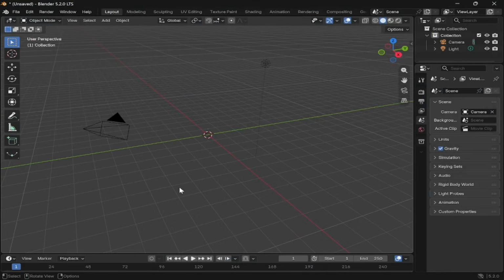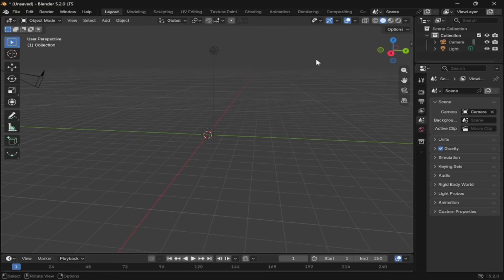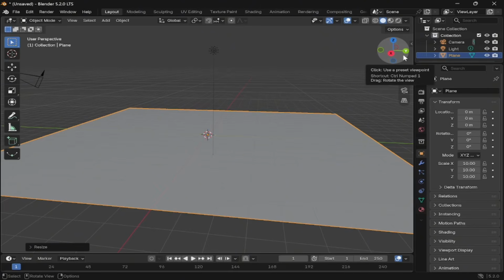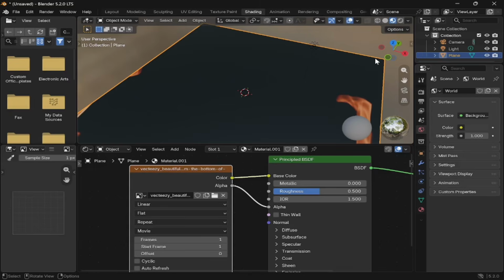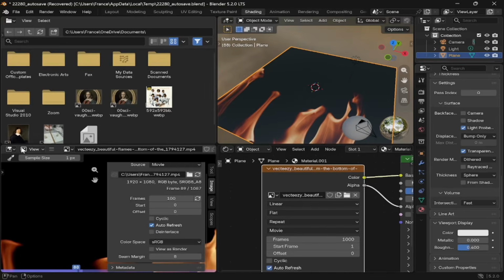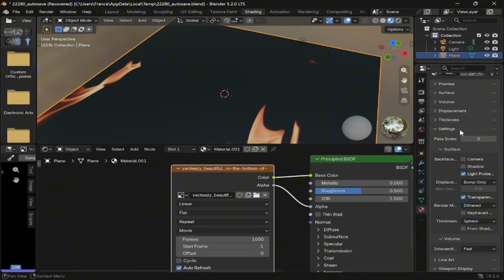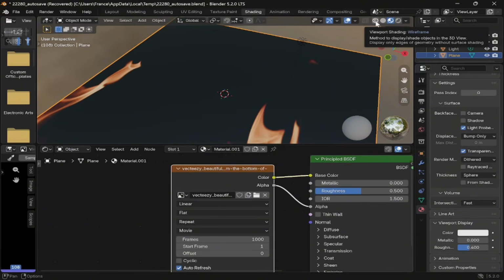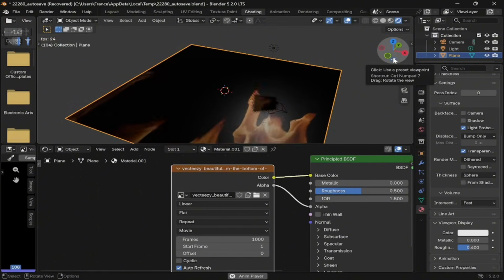How To Import Transparent Video In Blender (2026) - Full Guide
In this video, we’ll show you how to import transparent video into Blender in 2026 using a step-by-step workflow. Transparent video can be useful for compositing, visual effects, motion graphics, overlays, animations, and combining video elements with 3D Blender scenes.

This full tutorial will guide you through preparing your transparent video, importing the footage into Blender, setting up the correct image or movie texture, configuring transparency and alpha settings, and displaying the video correctly in your scene. We’ll also cover materials, shading, compositing, and rendering techniques for working with transparent footage.

Whether you’re creating motion graphics, VFX, animated overlays, YouTube content, or cinematic Blender projects, this tutorial will help you work with transparent video in Blender in 2026.